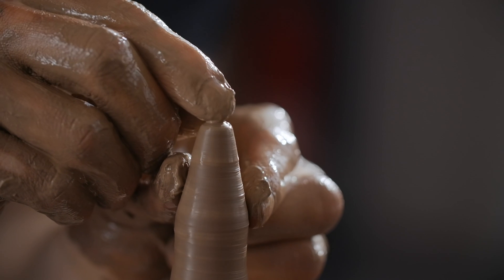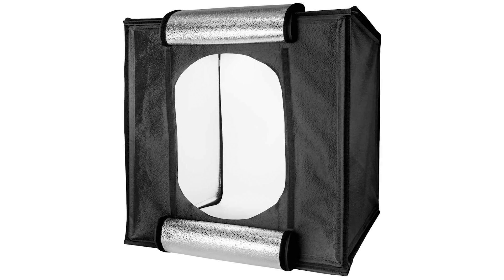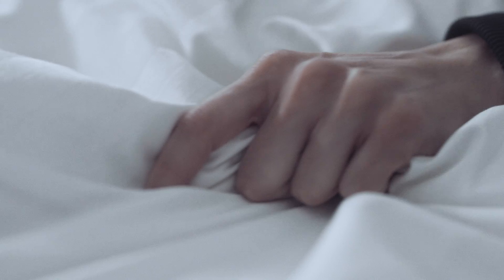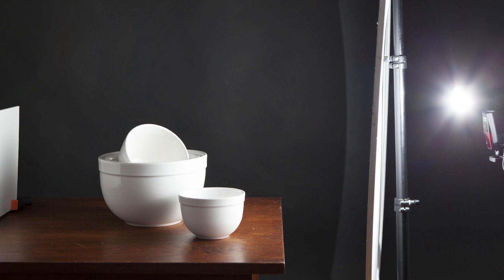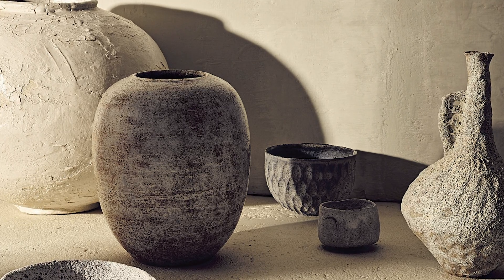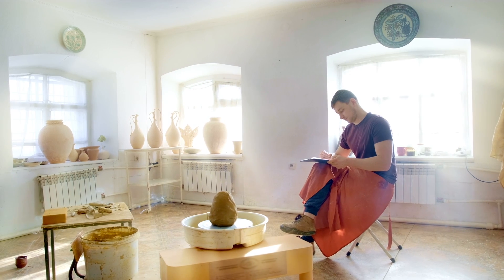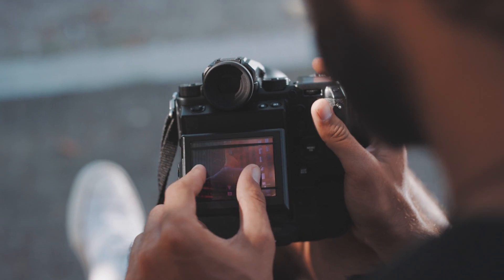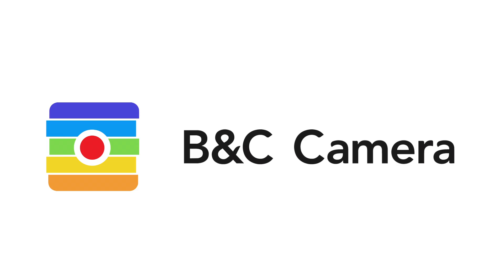How to Photograph Ceramics by B&C Camera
Ceramics are simple to photograph and don't require too many props or gear. You can start photographing today to create an online portfolio of your work. Showcase your ceramics through social media or even a website like Squarespace or Wix.

Gather your supplies:
• Tripod
• Camera
• A grey card
• A backdrop or a photo product box

Set up your studio. If you are using a

photo product box, then you can simply pop it open, place the color insert needed, and you're ready to go.
If you are using a

backdrop, set it up, so it is draped over a table. You'll need the table to prop up your art. Next, place your art on whichever surface you've chosen. Keep your art centered on the surface and positioned towards the back. You can adjust the position of your art later on.

Some artists have also used a plain white sheet or even white paper to use as a backdrop. If purchasing a backdrop or photo box is out of your price range, you can try those ideas too. However, the obstacles with using these options are the chances of your materials getting wrinkled and tattered quickly. Investing in something a bit more professional will help with consistency. You will also avoid purchasing more paper or continuously ironing your white sheet.

Once you're happy with the backdrop and position of your art, move on to setting up your tripod and camera. Use a tripod so you can keep your camera as steady as possible. Making sure it's steady will eliminate the possibility of getting a blurry photo that doesn't capture the details of your ceramics. If you are using a tripod, you can also use a slower shutter speed to give your image a better depth of field. If you feel the art looks like it is floating in the air, you can always add a pedestal to show it is grounded.

For ceramics, a single light is all you will need unless you have a great source of natural light. Usually, I would say to avoid shadows at all costs but, with ceramics, having a slight shadow at the bottom will help show its depth. When using a light, place it directly above your art. You want to create soft shadows that aren't harsh. If you aren't happy with how your shadows come out, you can use a diffuser like below (it comes with 4 reflectors and 1 diffuser):

Promaster ReflectaDisc 5-in-1 Reflector + - 22”

Using your camera's custom white balance will help you have control. You can also use a grey card like this one:

Lastolite EzyBalance Gray Card

If you use a grey card, it will help adjust your white balance. Once you're happy with your white balance, set your exposure. Play with your settings while looking through your viewfinder to see what is capturing detail the best.

Now start having fun. Experiment with your angles and take several shots. If you are photographing a mug, bowl or, something with an opening, try to position your tripod and ceramic so the viewer can see.

For post-processing, use Adobe Photoshop for the following:

• Levels Feature: Check out the levels feature to adjust the brightness contrast and tonal range.

• Color Balance: Use this to help if your color is a bit off. You can play with the hues and saturation of your photo.

• Brightness/Darkness: You can play around with how bright your image is and how dark the shadow areas are.

• Smart Sharpen Filter: You can also use this feature to help bring out the detail. Just zoom in on your photo and click the smart sharpen option. This filter has a few options to correct Gaussian, lens, or motion blur).

You want to accurately portray your ceramic art. Using Photoshop should help you make the photo more clear. Try to avoid over-editing and altering your subject.

Now that you have the basics of photographing ceramics, you are ready to start snapping away. Remember to experiment with everything you're doing. Sometimes you just need to get creative and play around with your camera to see which settings take the best photos.